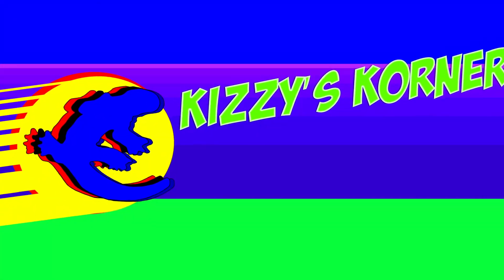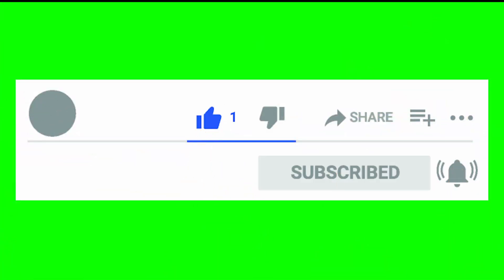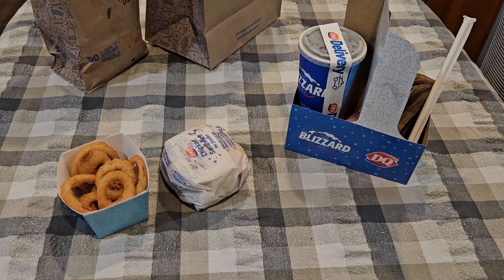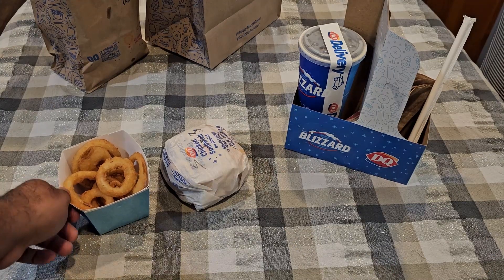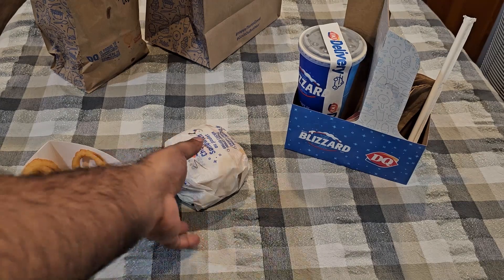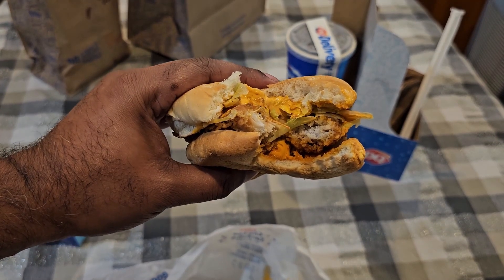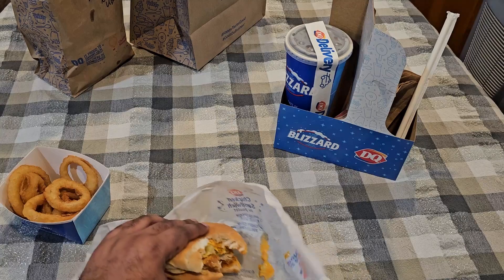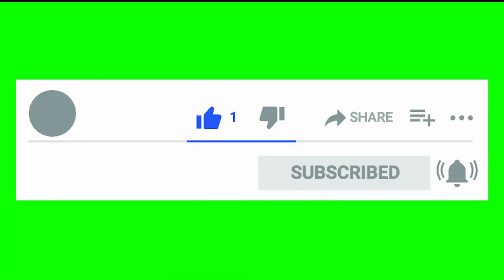Dairy Queen Spicy Chicken Sandwich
Review of the Spicy Crispy Chicken Sandwich and Onion rings from Dairy Queen located at 188a Chain Lake Dr in Halifax, Nova Scotia.